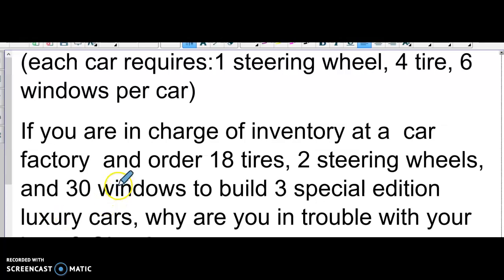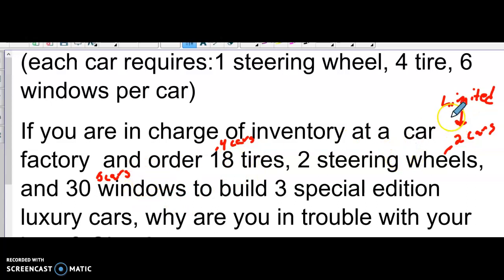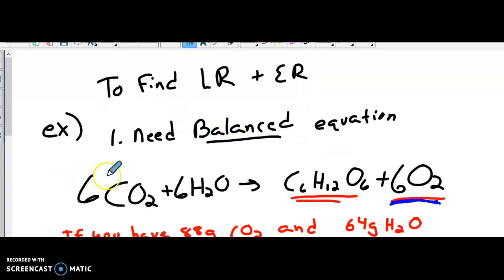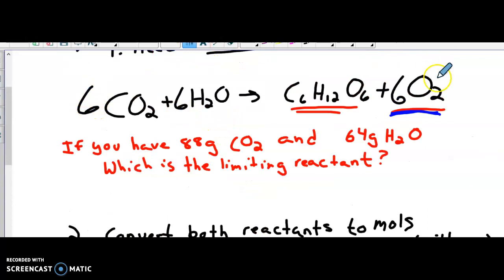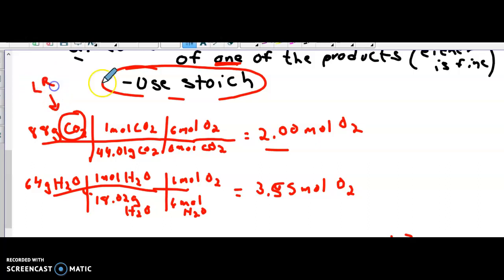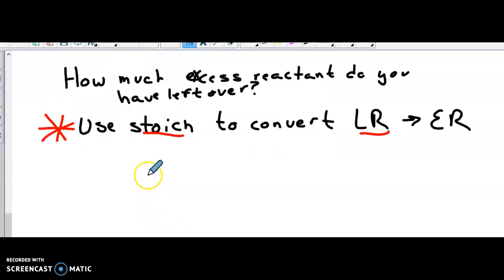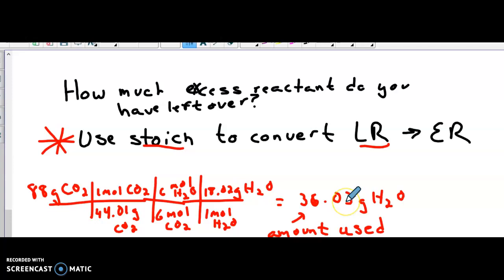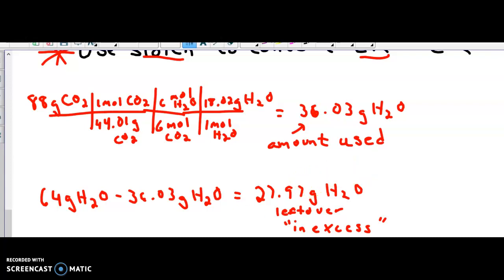Limiting and Excess Reactants